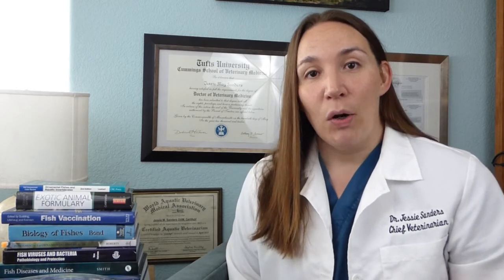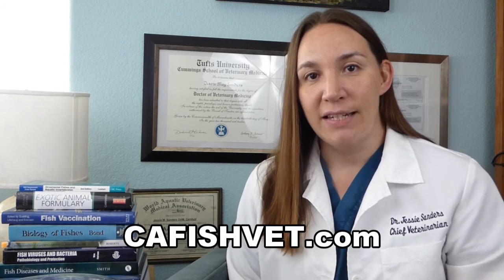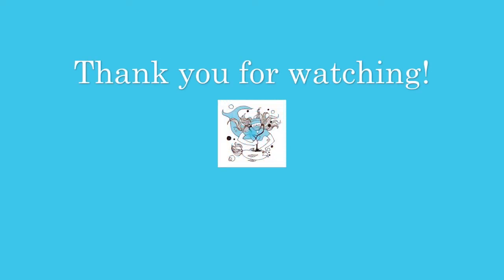Fish Facts - "Dropsy" in Freshwater Fish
What exactly is “dropsy?” Many people think it is a bacterial infection that causes a fish to have a pinecone-like appearance. Sorry, but no!

Dropsy is just a clinical sign that the kidneys or gills are not functioning correctly. This can be caused by many different disease processes, including stress from poor water quality, infectious disease or malnutrition.

Freshwater fish are constantly taking on water into their bodies since they are more dense than the water around them through the simple process of osmosis. The kidneys and gills are responsible for removing this excess water, but if they aren’t able to do their jobs, the fish will start to take on water. Excess water can collect in between internal organs and the skin, causing the fish’s scales to separate, causing that “dropsy” aka “pinecone-like” appearance.

Bottom line: there is no one cause of dropsy, and therefore, no one treatment.

Watch our video for the whole story or read our blog post For more information about pet fish health, please visit our If you have a sick fish and need help, call 866-FISH-VET